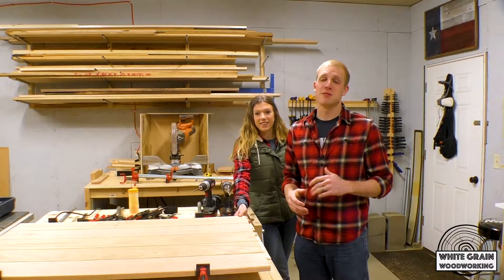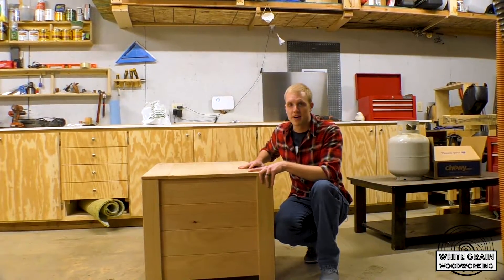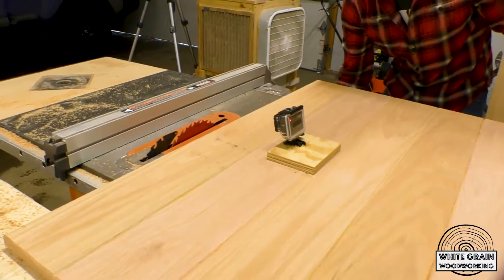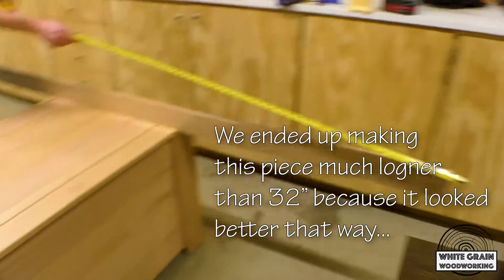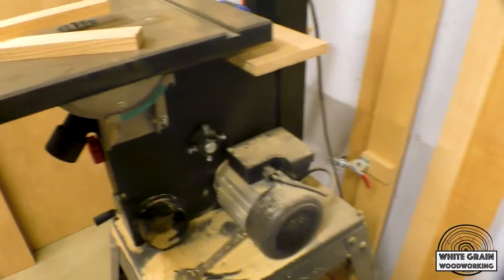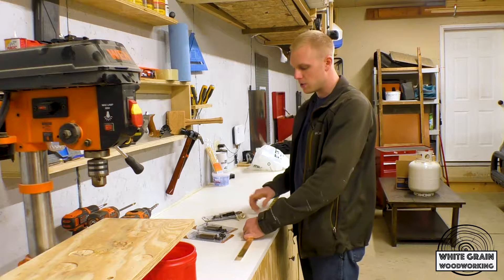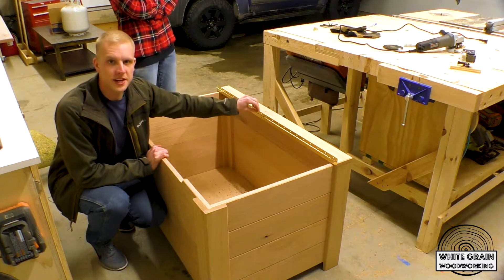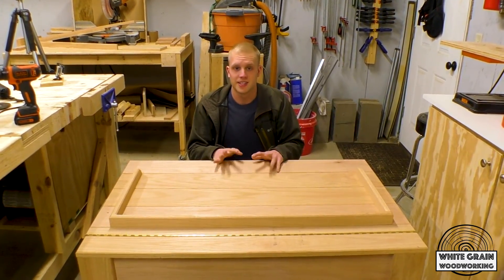Toy Box Day 3 | How to Build